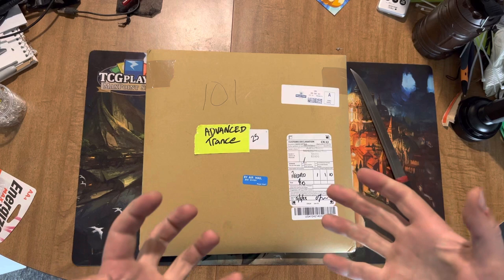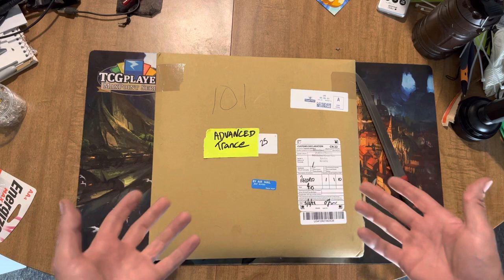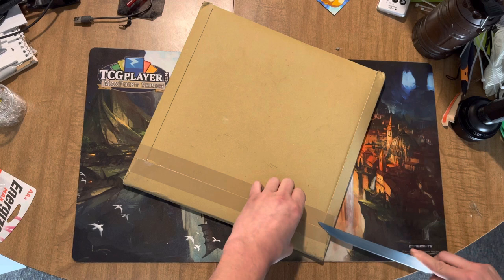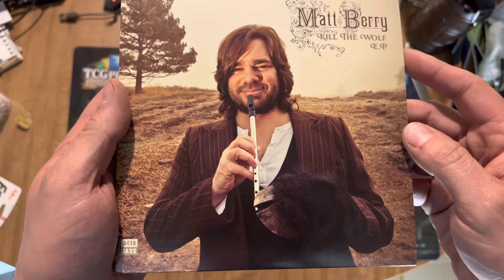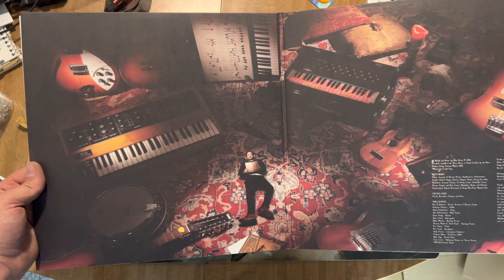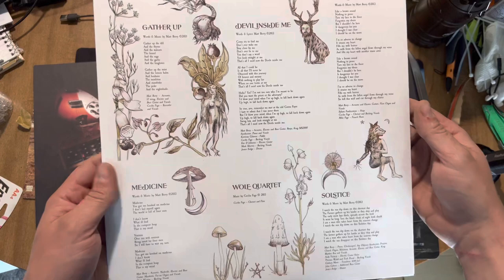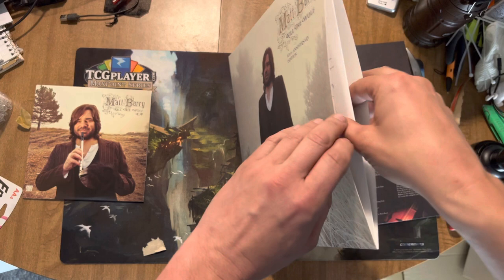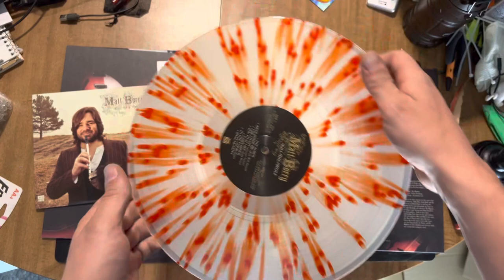Matt Berry ~ “Kill The Wolf” 10th Anniversary Vinyl Unboxing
👍 Like this video to share for others

Hey everybody Advanced Trance here,
Im currently pursuing my personal goals and dreams to be an entertainer.
This is My whish list:
   Band Interviews
   Vinyl Unboxings
   Vlogging
   360* Video Editing

After being introduced to the works of *"Napoleon Hill & Earl Nightingale"*, I have always found joy in the Entertainment of Arts & educating people on how to pursue their goals and dreams

I am also making things and events into reality as i document and share my experiences with you.